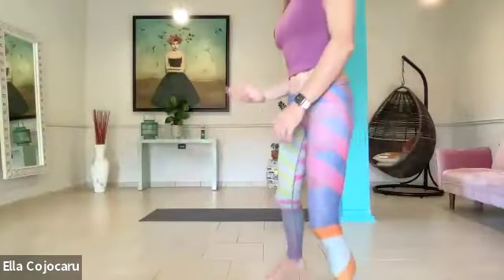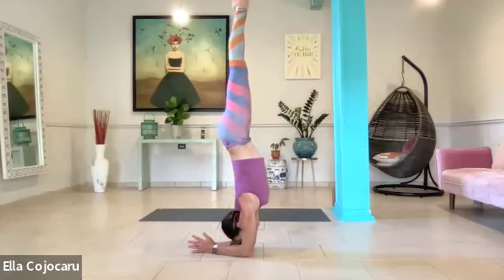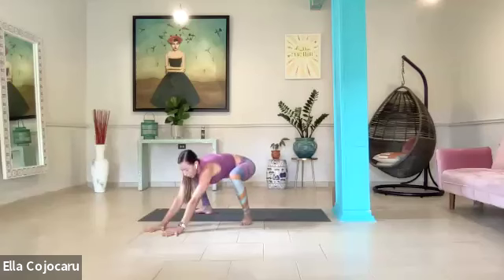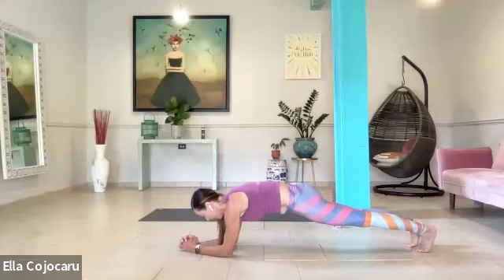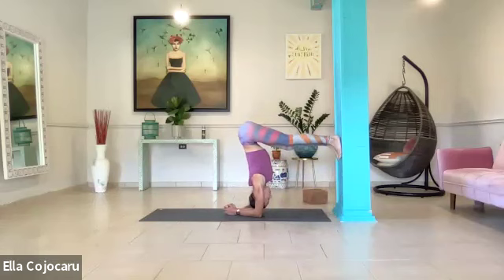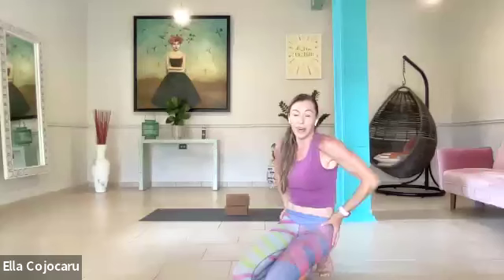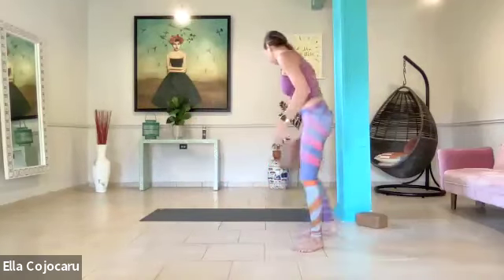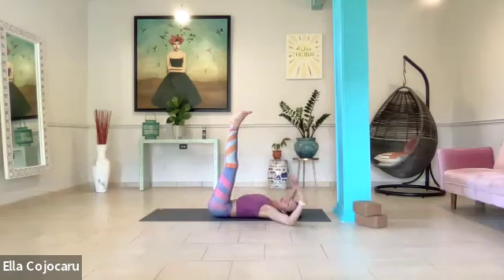Deconstruct Your Forearm Balance, Pincha Mayurasana Masterclass!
Welcome to 70 minutes of Pincha Play!
Today's session starts by examining the similarities between Handstands and Forearm Balance, Pincha.

We continue by breaking down our forearm balance and rebuilding it step by step through a natural progression.

Take note of your strengths and weaknesses. Should you incorporate strength training drills for your shoulders or focus on utilizing the shoulder stretches I've shared with you?

Want more classes like this straight to your living room?  You're in luck!
Click the link below and start your FREE 7 day trial today!